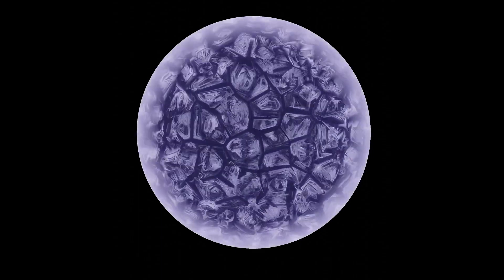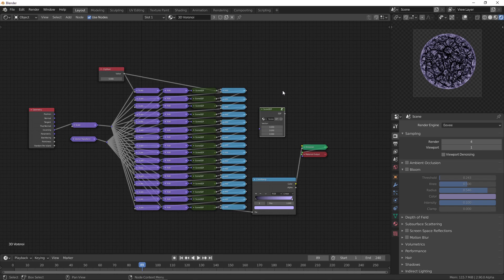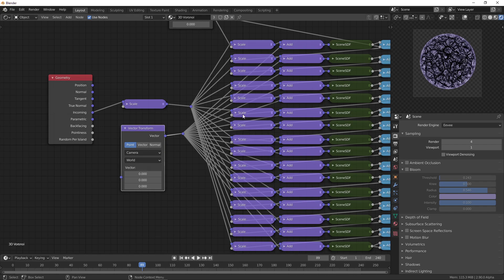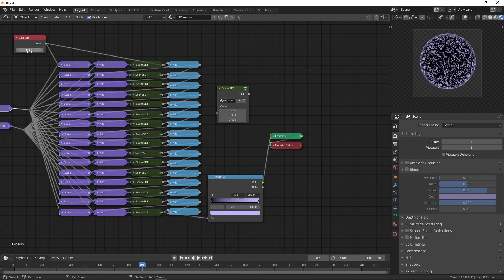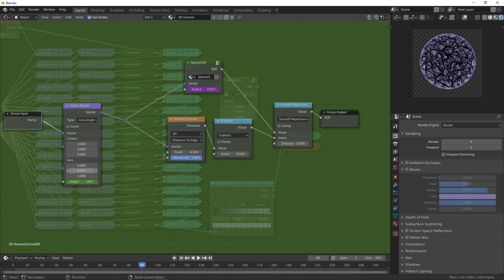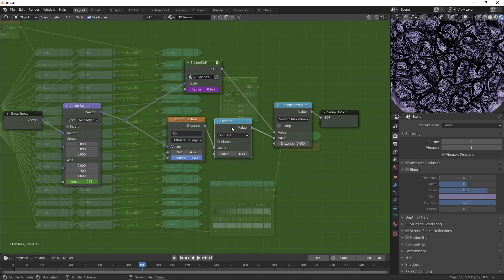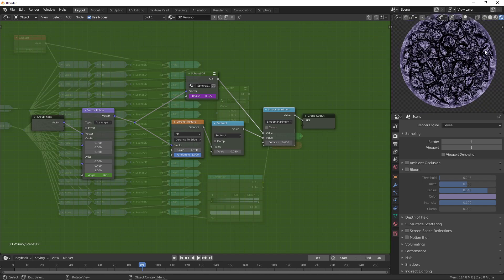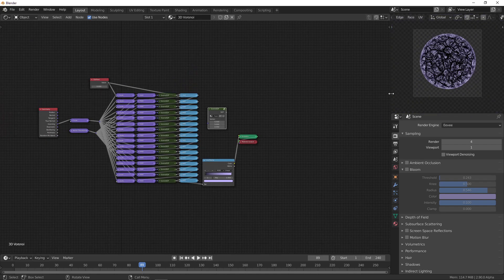Visualising 3D Voronoi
I show how I made this visualisation of 3D voronoi noise.

Any suggestions?